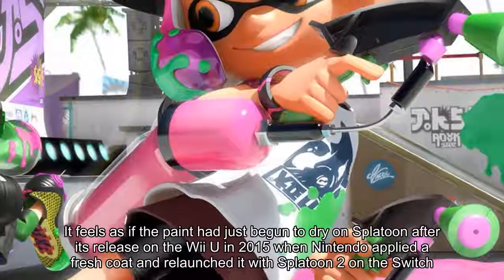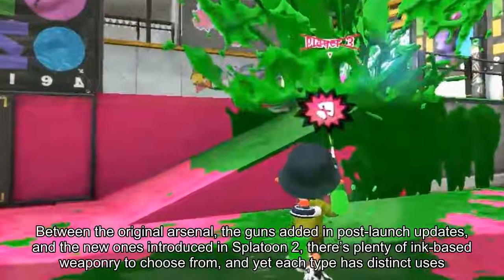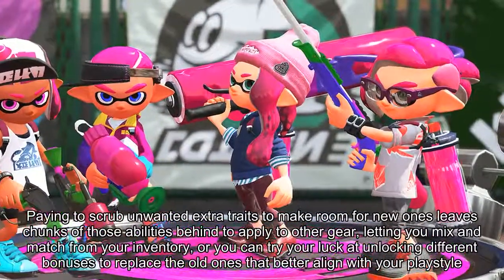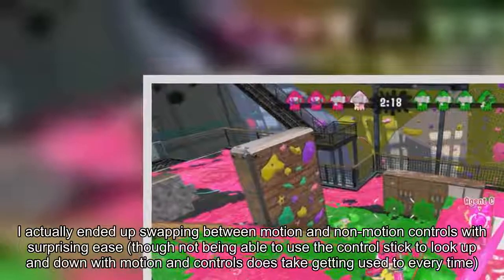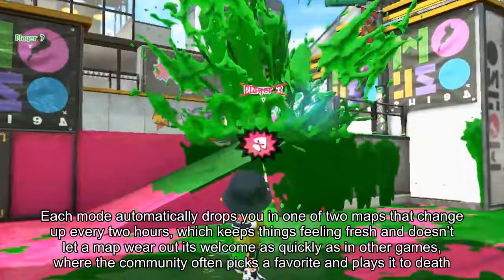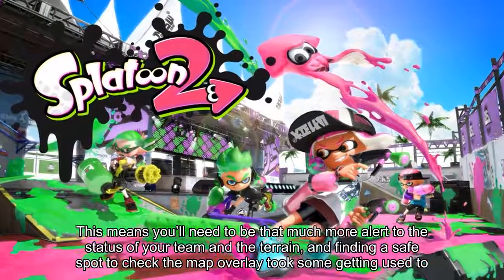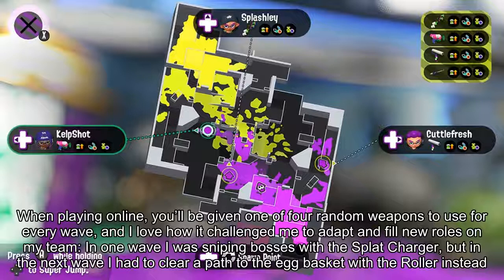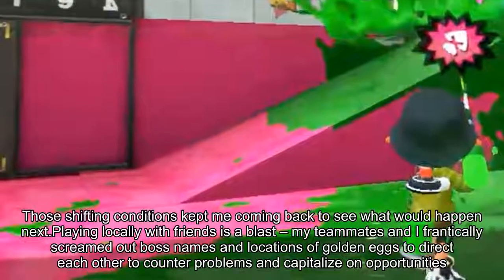Splatoon 2 Review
It feels as if the paint had just begun to dry on Splatoon after its release on the Wii U in 2015 when Nintendo applied a fresh coat and relaunched it with Splatoon 2 on the Switch. That may be why this sequel feels less like a whole new game than a new version of the first one that rolls up the best post-launch updates to the colorful and adorably non-violent team-based shooter and adds some new toys. Of course, considering the first game is a lot of fun, that’s not necessarily a bad thing, especially if you missed it for lack of a Wii U. And despite some questionable choices that can leave you trapped in matchmaking purgatory, the addition of a standout and clever take on a co-op horde mode provides some seriously addicting fun that has me coming back for more.Like its predecessor, Splatoon 2‘s emphasis on using vibrant, ink-based weapons to splatter both enemies and the ground alike in your team color to control territory makes it a distinctive kind of visually rewarding fun. Controlling the ground is more than just a way of keeping score, though – you’re far more mobile in your own territory, creating lots of opportunity for strategies around creating a highway to an objective and cutting off your opponents, and also setting up areas to submerge into the ink and replenish your ammo. The key to victory on the eight distinct and symmetrical maps currently in rotation often lies in being aware of terrain, ink management, and the opposition’s plans.Between the original arsenal, the guns added in post-launch updates, and the new ones introduced in Splatoon 2, there’s plenty of ink-based weaponry to choose from, and yet each type has distinct uses. There’s the fast and furious Inkbrush that covers ground quickly, contrasted with the Slosher that manages to turn a literal bucket of ink into a deadly close-range weapon. One of my favorites of the new batch is the Dualies, dual-pistol style weapons that have a great rate of fire and also let you quickly dodge-roll when firing to strafe enemies and release a concentrated burst of ink. There’s also a brand-new array of special weapon powerups, many of which work well with proper coordination to break stalemates. The protective Ink Armor shields your entire team from harm, while the Tenta Missiles can lock onto and fire a salvo of ink strikes on multiple enemies.Going hand in hand with Splatoon 2’s wealth of weapons is a set of gear that provides both style and bonuses in combat, with the added twist of over 20 random secondary abilities that unlock after you’ve battled with them equipped enough times. These range from practical effects, like increasing ink recovery rates, to highly specialized abilities that can track the enemy who last splatted you or players you’ve recently hit. Obtaining new gear is a smoother process than in the first game, too – you can now order any gear you’ve seen on other people in-game using currency earned from battle, though the abilities attached to yours might not be the s